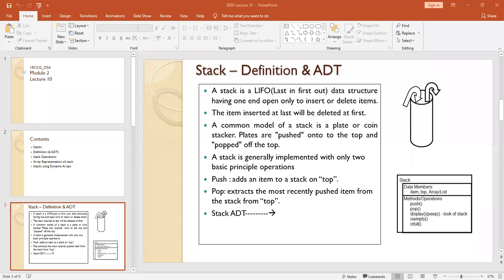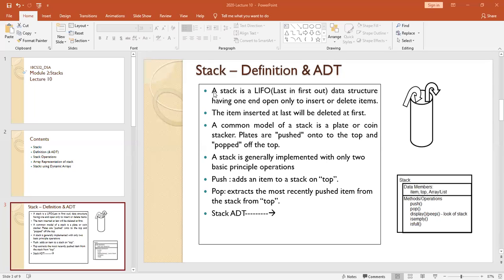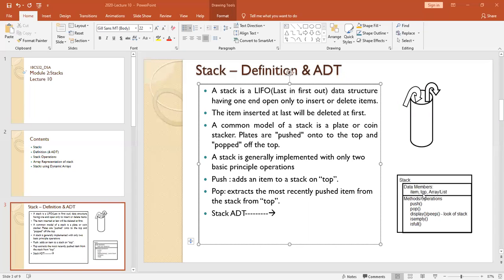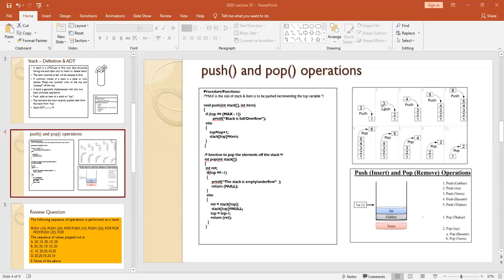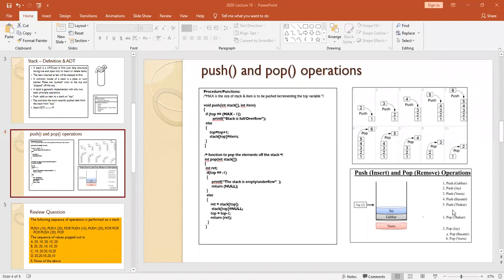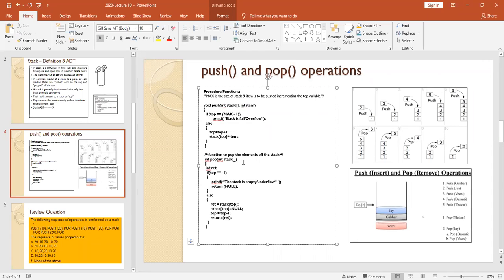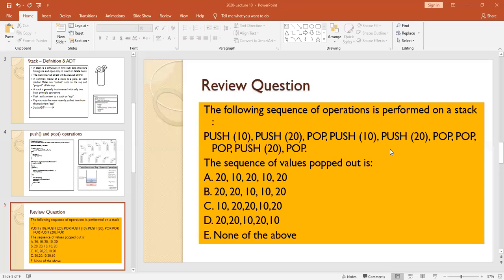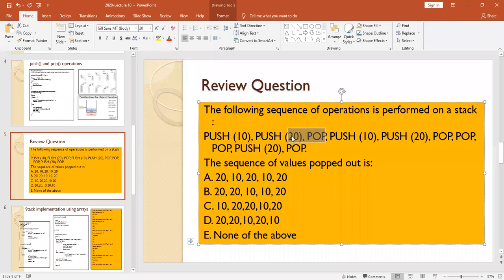18CS32_DSA:STACK_INTRO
this videos teaches the students and learners:
1.Intro to Stack
2.Definition to stack
3.Stack Operations:Push() and Pop()
4.Example Illustration of Push and pop.